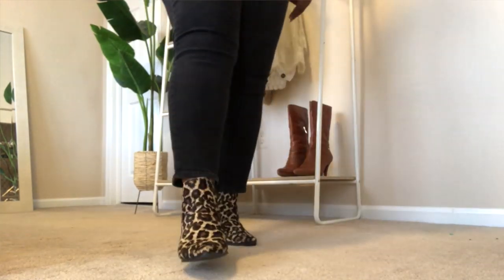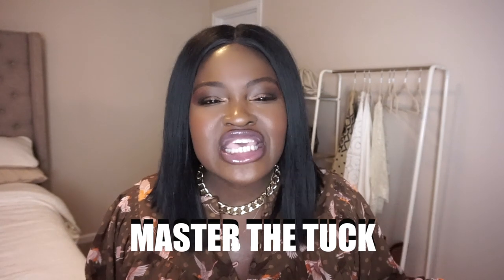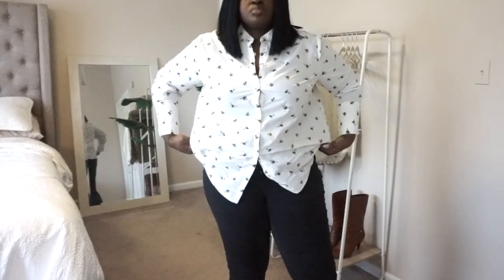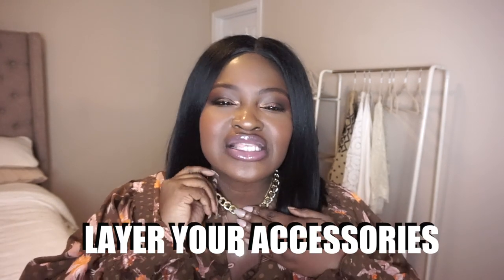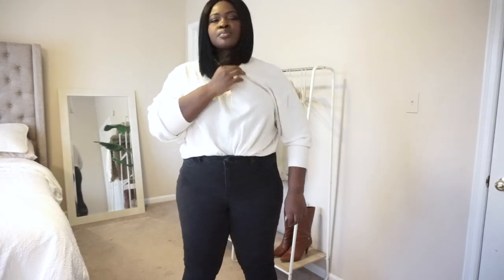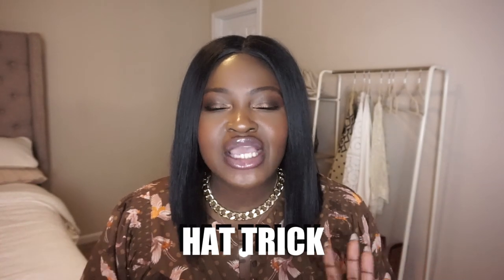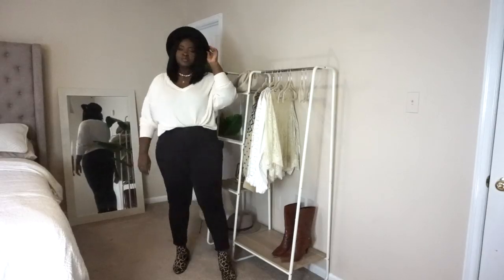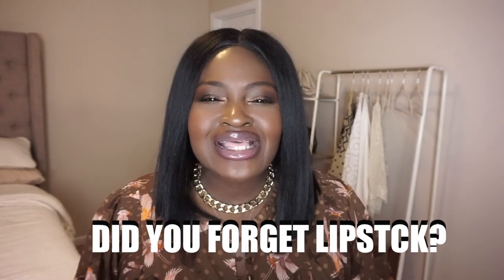HOW TO LOOK STYLISH: EASY TIPS TO ELEVATE YOUR OUTFITS I PLUS SIZE CURVY FASHION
Hi Chicsters,
Today's video is all about how to look stylish! I’ll be sharing easy styling tips and hacks that you can implement NOW to help elevate your daily outfits. Basically up your style in 2020. These hacks will make the outfits you put together look better; also help you feel and look more confident and effortless in your clothes. Finally, these foolproof style secrets and tips will help you level up your style game going forward!

✅DETAILS
Jeans Talbots
brown top New York & co

 ✔ Current Codes
Fashion Nova use code SUPPLECHIC
Shein

HEIGHT
5'7

MEASUREMENTS
Hips 52
waist 42
bust 45

ON ME
Top
Hair Baylee
Accessories

MAKE UP
Face:
10$ Brush Set

MUSIC